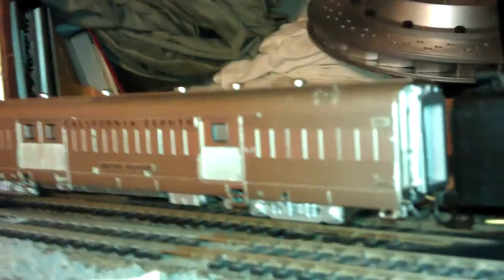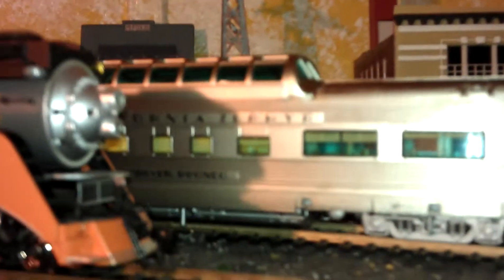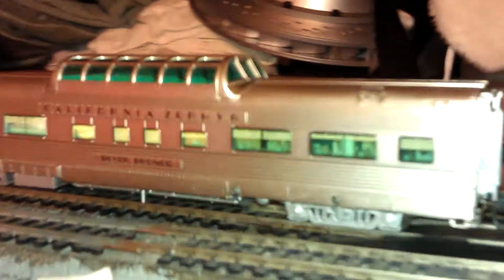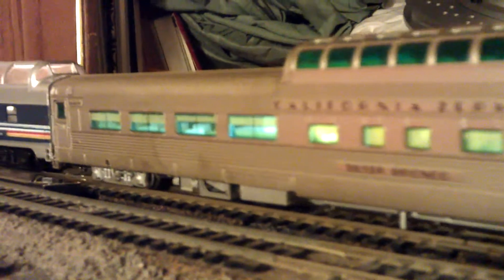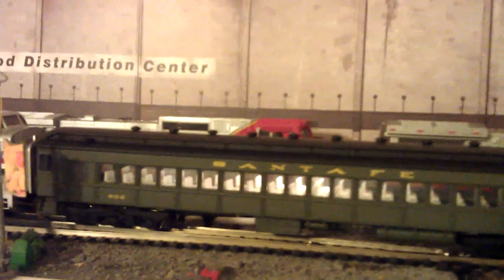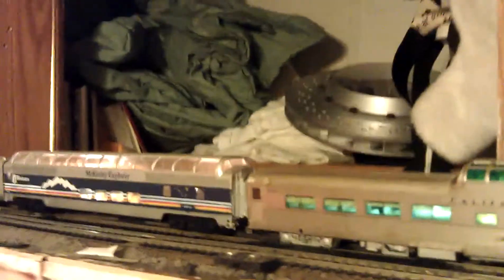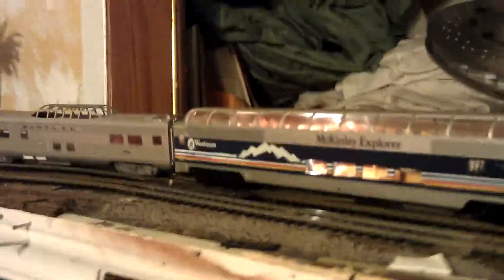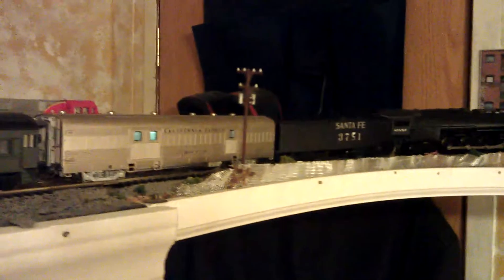My bli baggage coach car and bli dome coach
Purchased these on eBay hope u like the video